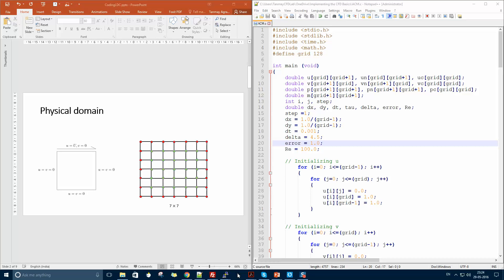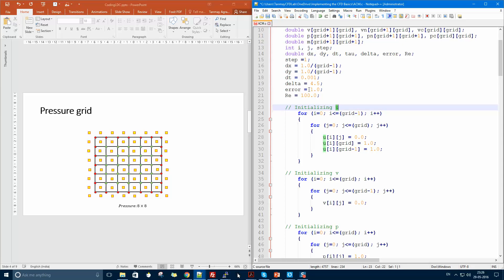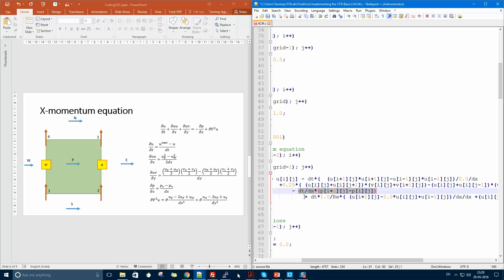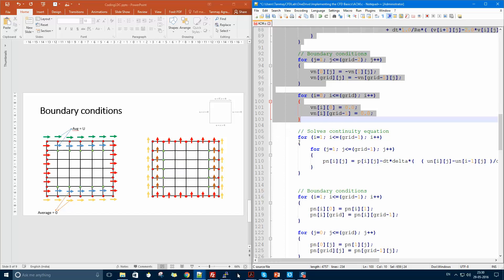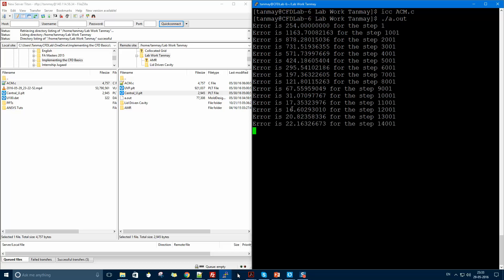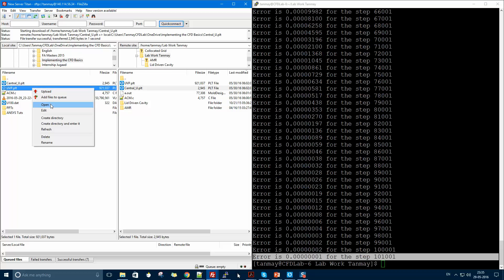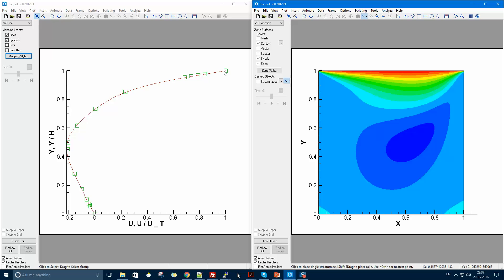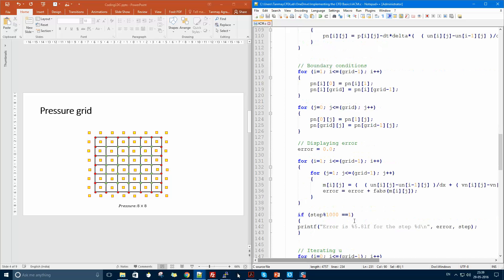Coding for Lid Driven Cavity Flow Simulation in C (Part 2) | 04 | Implementing the CFD Basics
In this video, you will see the code that I have written using the algorithm described in the previous video. Validation is done with the results of ghia which can be found

it works for a square as well as rectangular cavity.
If not, this is the original one